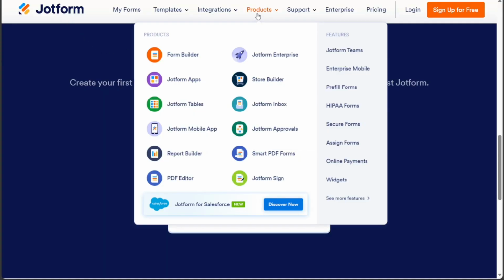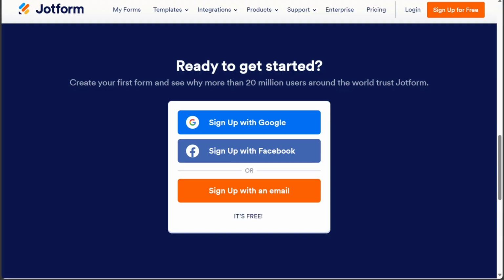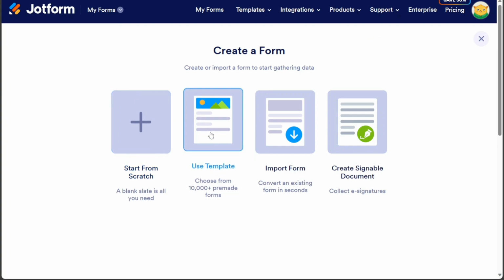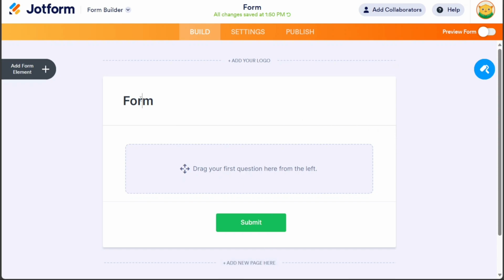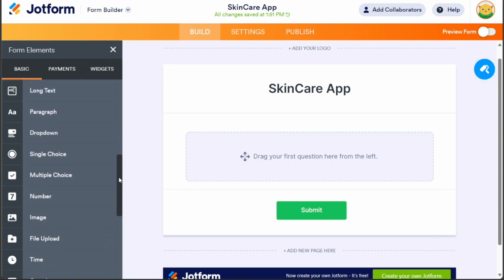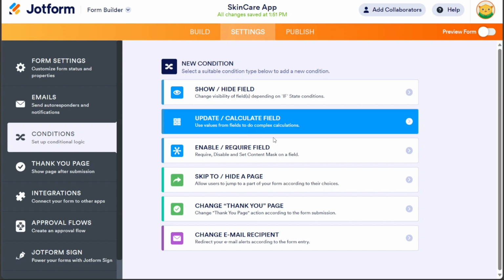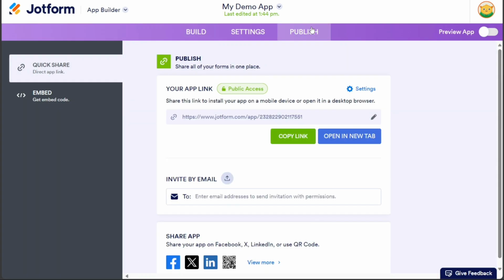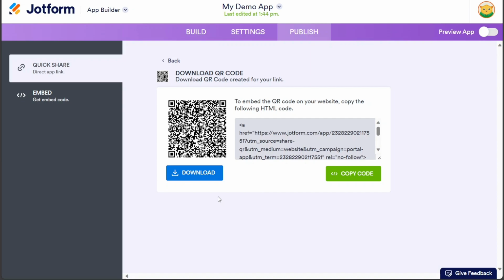How to build a skincare quiz app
This is my video on How to build a skincare quiz app for beginners. I cover the most basic functions.